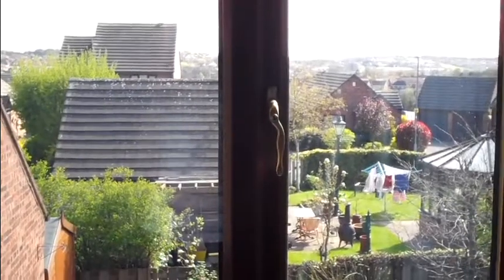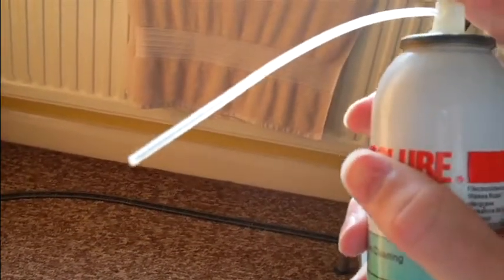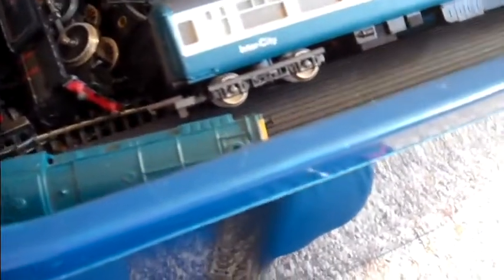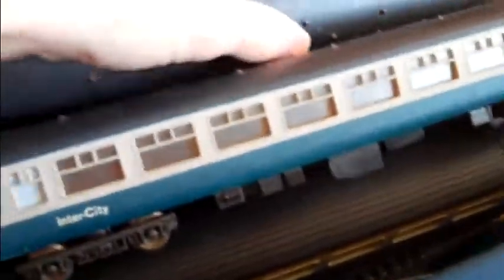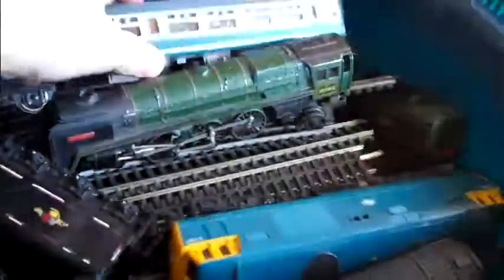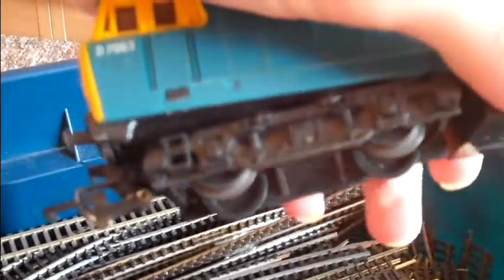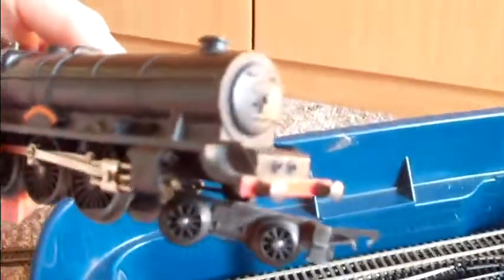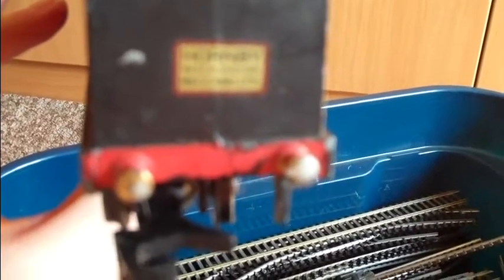My dads old locos & rolling stock